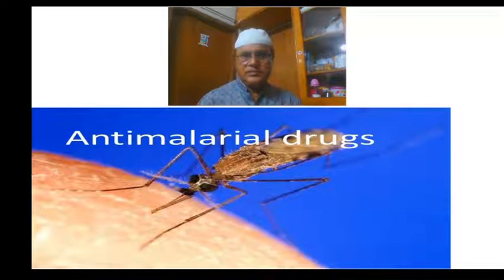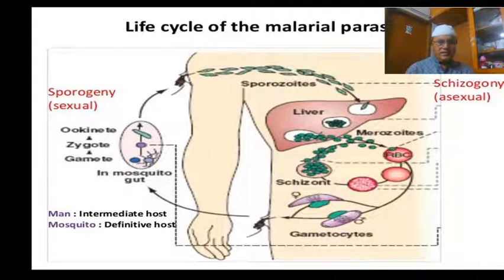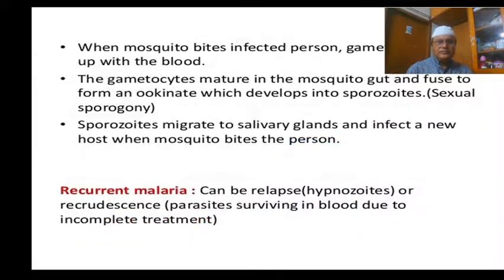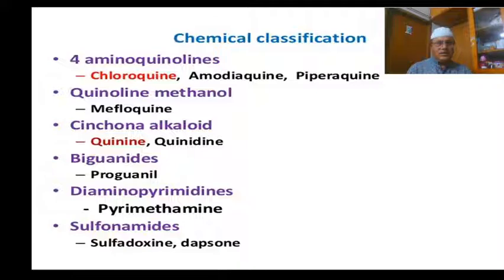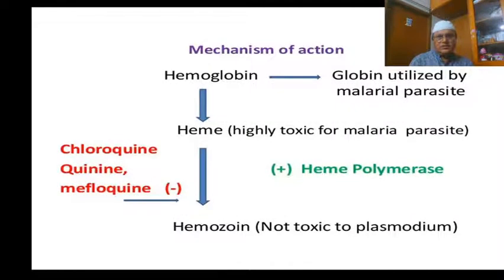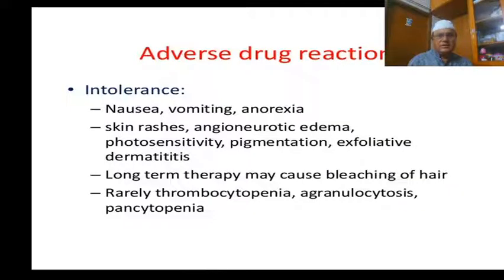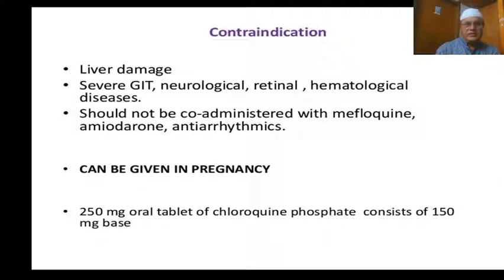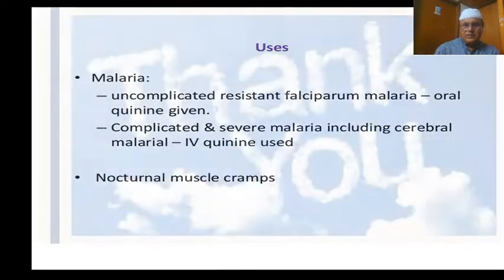Anti-malarial drugs (1st part) Prof. Dr. Md. Kamal Uddin